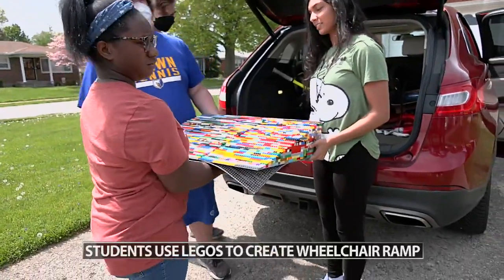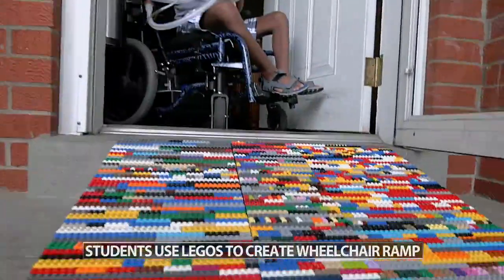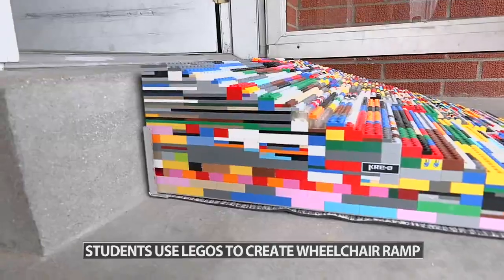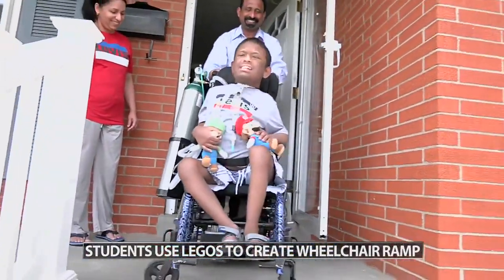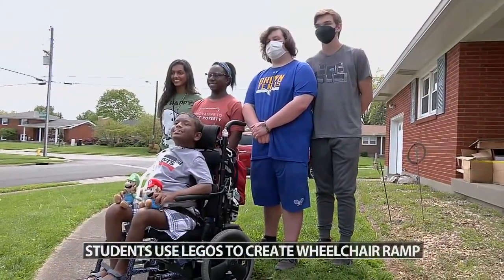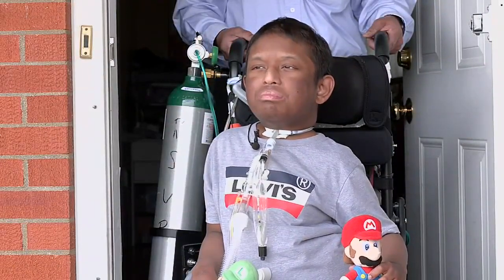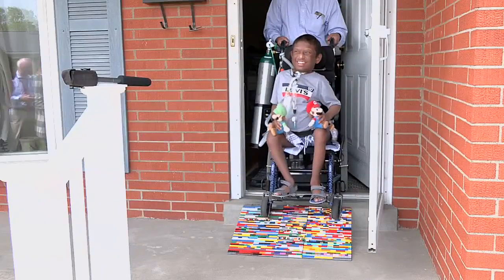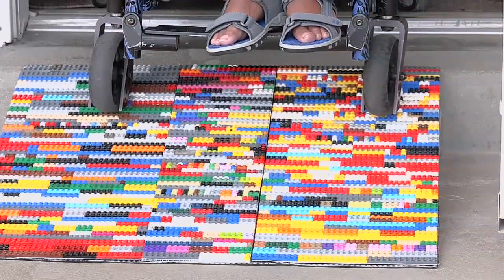JCPS students build wheelchair ramp for disabled student out of Legos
A group of students from the J. Graham Brown School learned about a fellow Jefferson County Public Schools student in need of a wheelchair ramp at home.

The students said it took a lot of science to get the size and slope just right and thousands of pieces to complete the project.